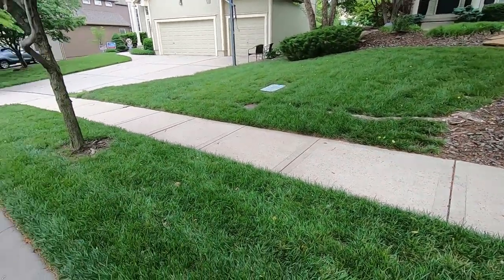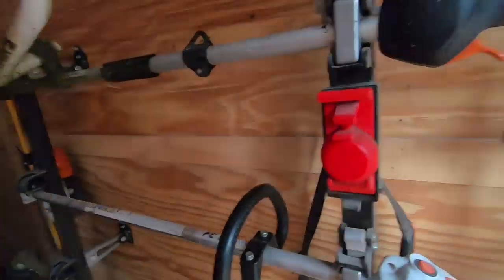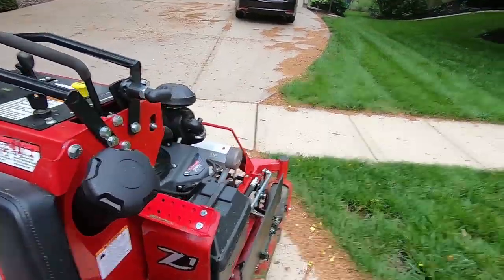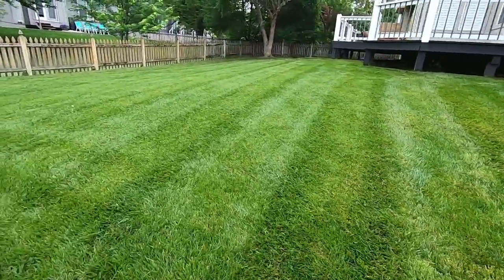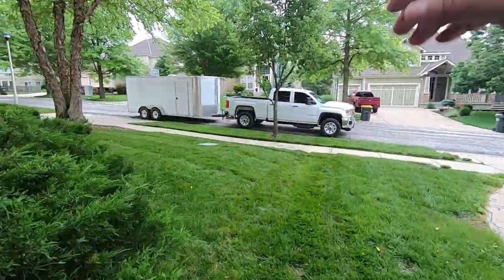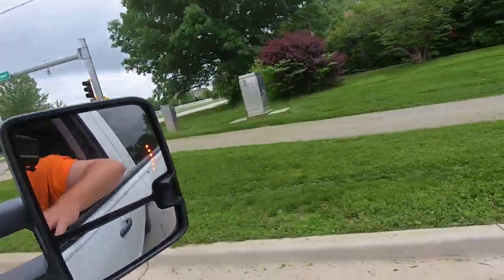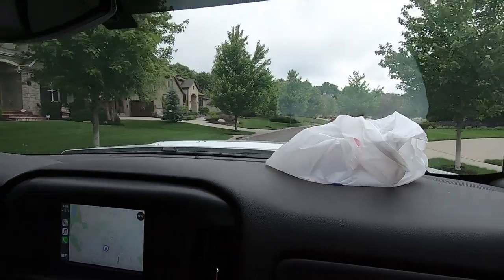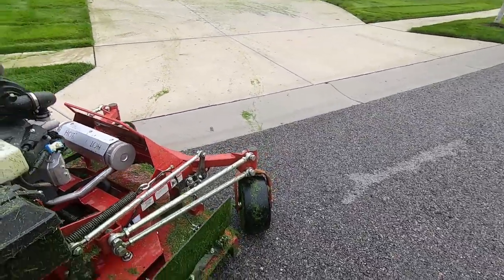Wet Lawns, POV Mowing, Ferris Z3X Thoughts